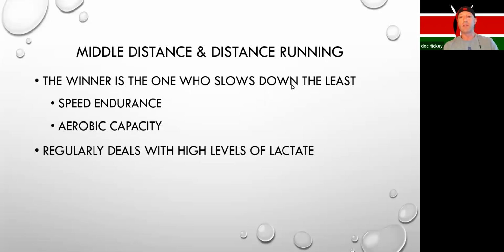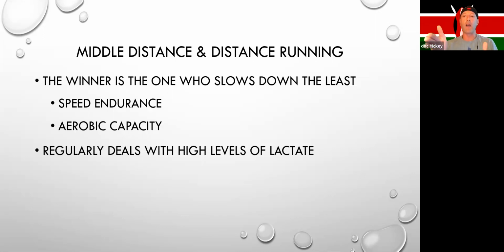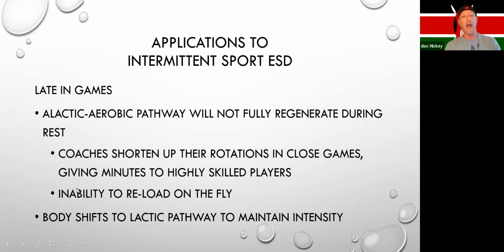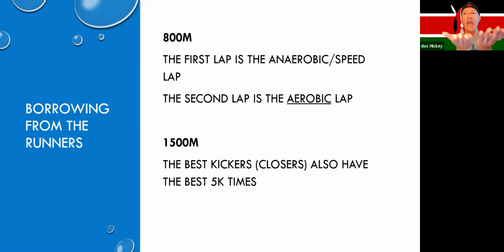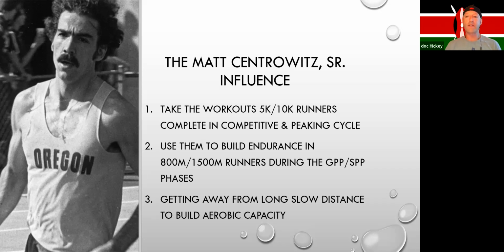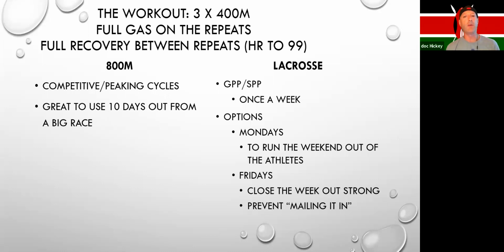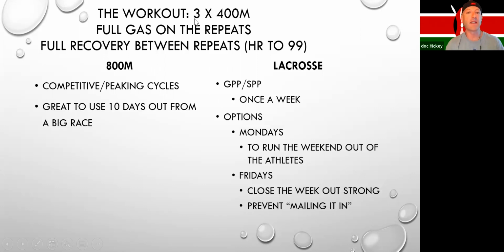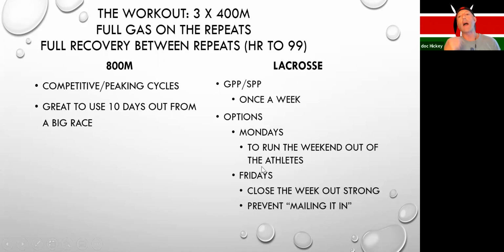The Middle Distance Running Influence on Energy System Development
This presentation links Middle Distance/Distance training concepts to Energy System Development for intermittent sports such as hockey & lacrosse.

Credit Due
Brian Kiprop (FAMU XC & Track)
David Too (FAMU XC & Track/Iowa State XC & Track)
Roy Colsey (Syracuse University Lacrosse)
Kevin Martin & Candlebox